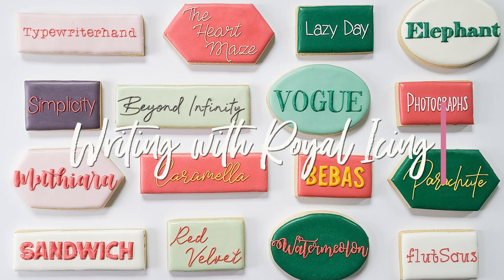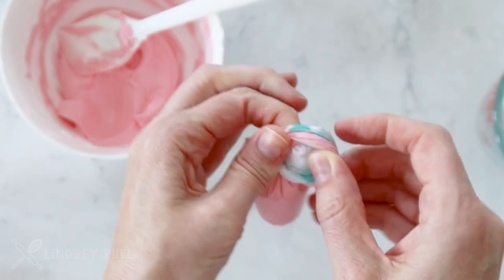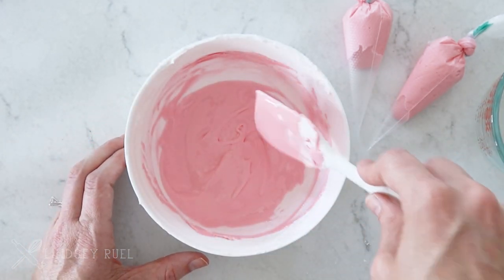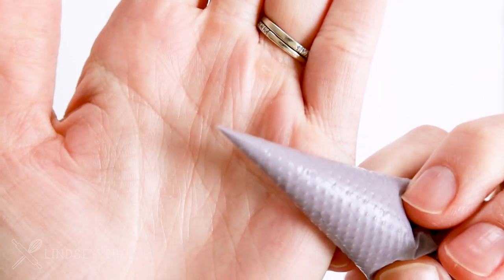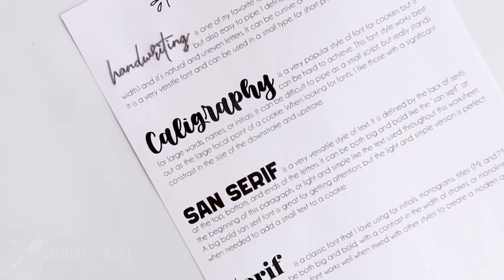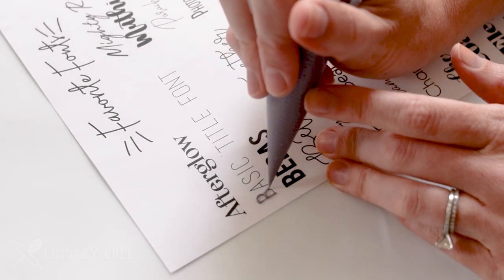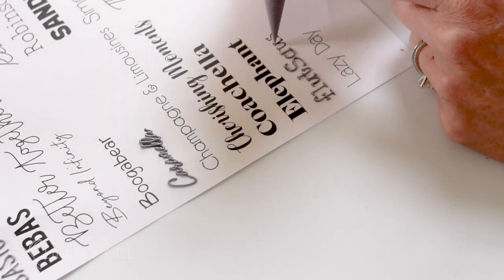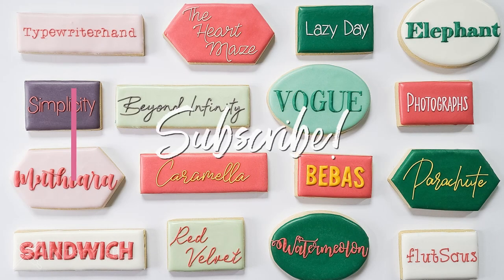Writing with Royal Icing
In this video, I show you how to write with royal icing on cookies and create various font styles using two different royal icing consistencies. I also share some of my favorite fonts that I use along with my projector to add amazing text to my cookie designs.

See the accompanying blog post for additional details.

Hi, I’m Lindsey! And I love to bake cookies! Over the past few years I have dedicated my free time to teaching myself how to decorate sugar cookies and other fun sweets. I even started teaching others who now have their own flourishing cookie businesses! You’ll find lots of cookie decorating tutorials on my channel, and even more resources on my website, TheHoneyBlonde.com